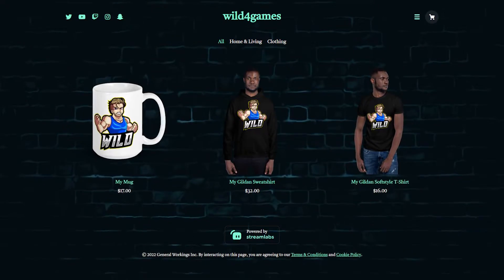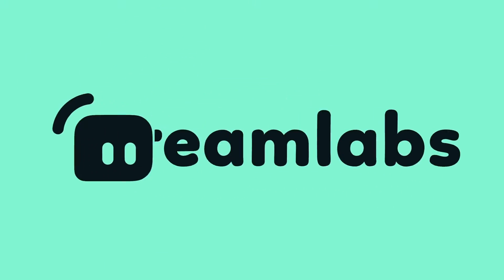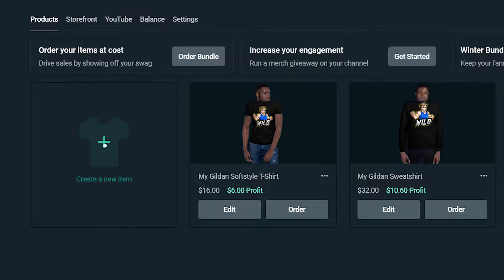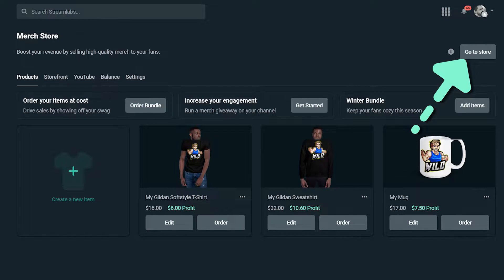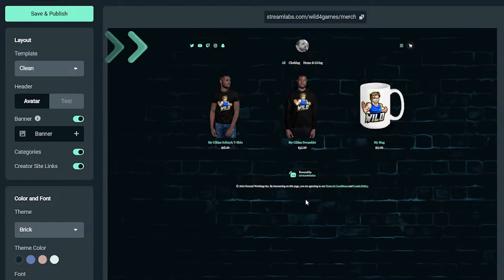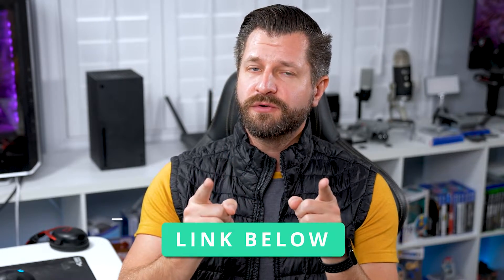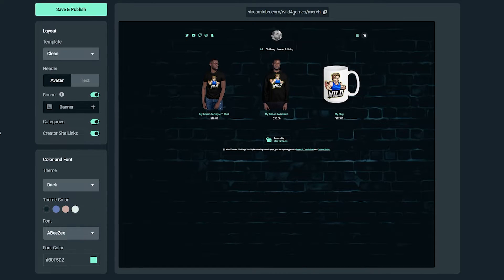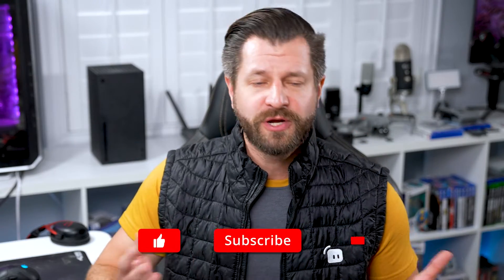New Merch Storefront Customization Available Now | Streamlabs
Today, Streamlabs is excited to announce the release of our new merch store customization options. With this feature, you have the power to customize your storefront with a variety of design elements that fit your brand. Today, we will review the customization options available and how to publish your very own merch store.